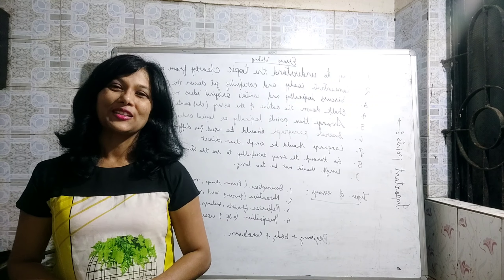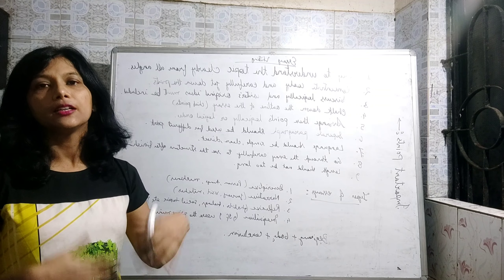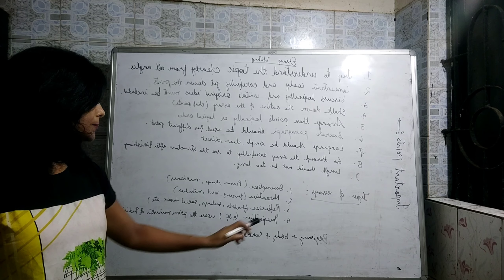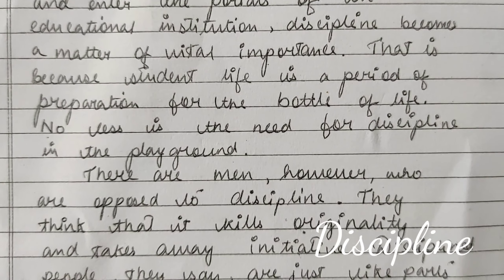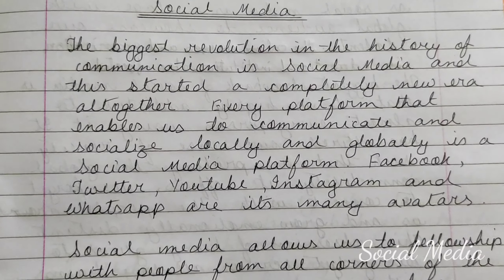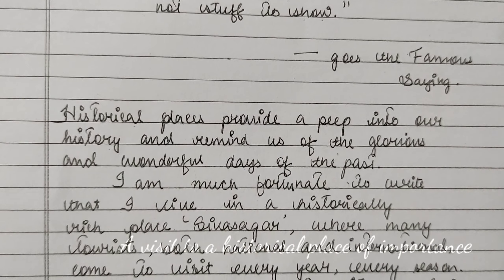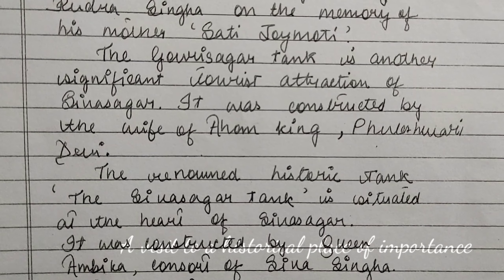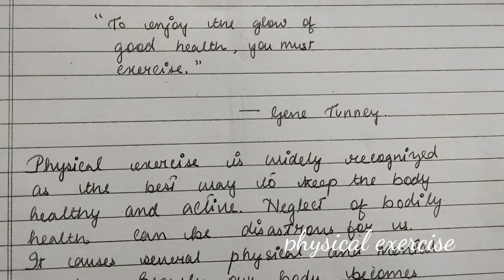4 common essays#social media#Discipline#Visit to a historical place#physical excercise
The video contains guidelines to write essays and example of 4 most common essays for HSLC.In my earlier video I have included 8 another common essays.link is